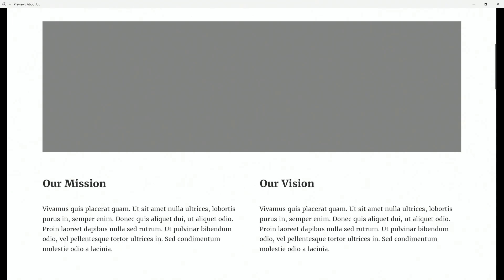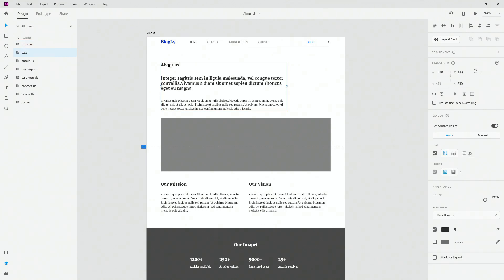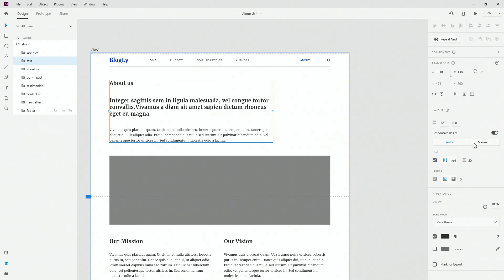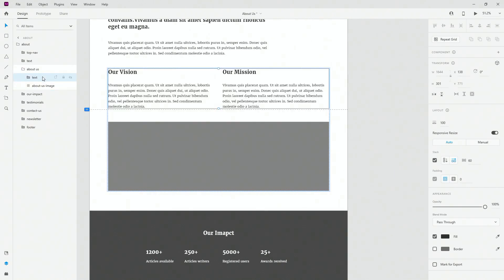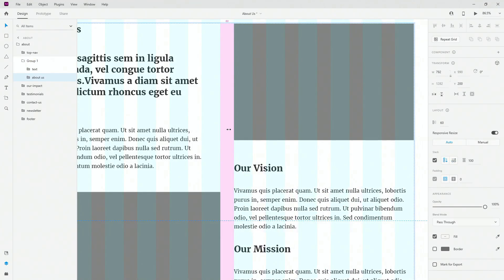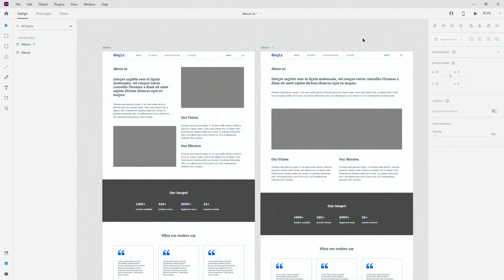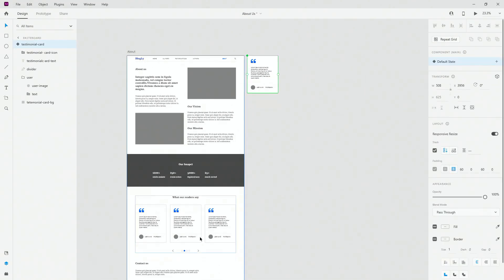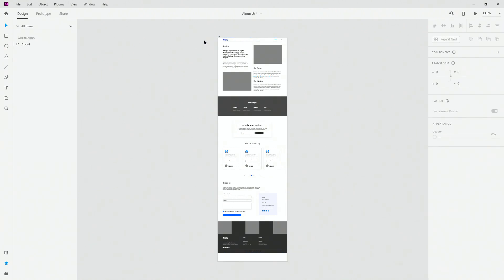Quick Layout Changes Using Stacks in Adobe Xd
In this video I am going to show you how to create different design layouts in Adobe Xd using stacks. Stacks are really useful because in just a couple of clicks, you can get various layout ideas to show to your clients, without any extra work. When combining with padding and responsive layouts, stacks are one of the best features in Adobe Xd to deliver top quality, production ready designs in record time.

PRACTICE FILE

Alex